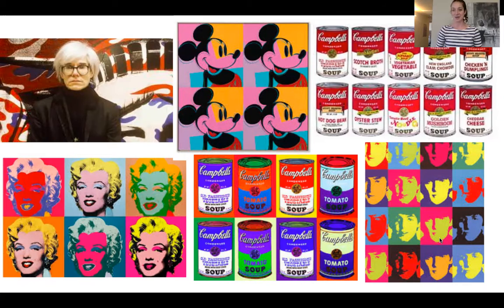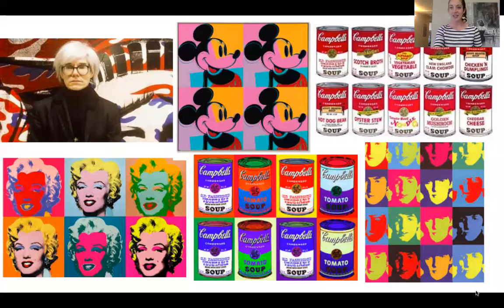Andy Warhol Pop Art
Learn all about Pop Art, Andy Warhol, and how to create your very own pop art masterpiece!